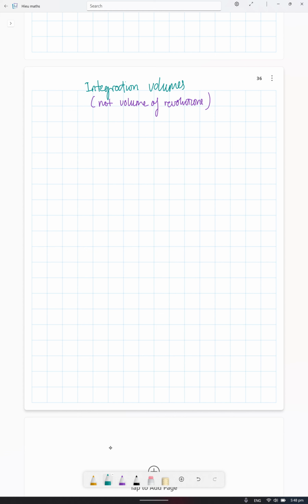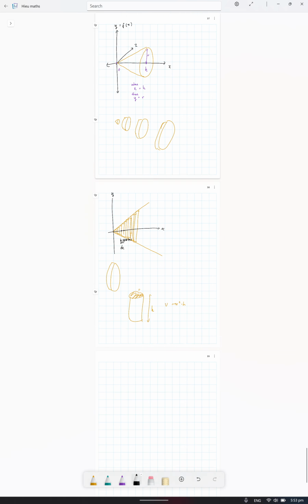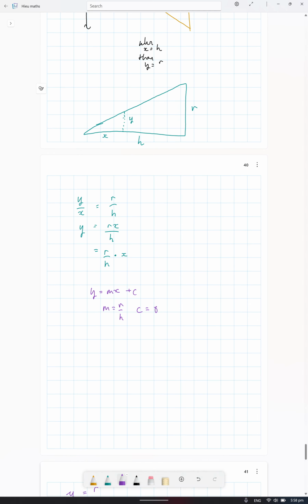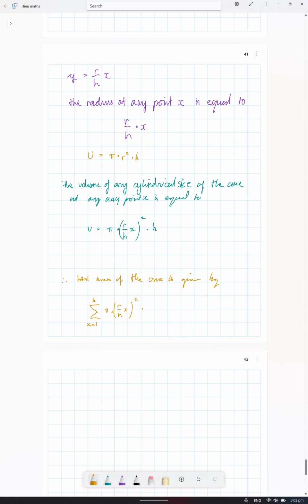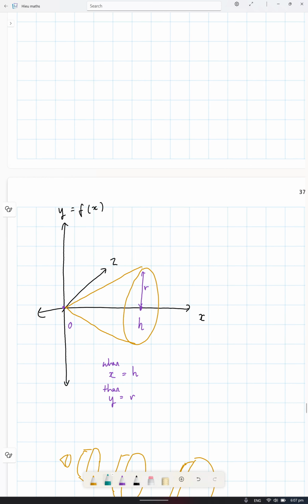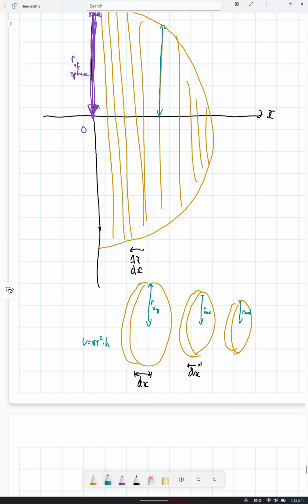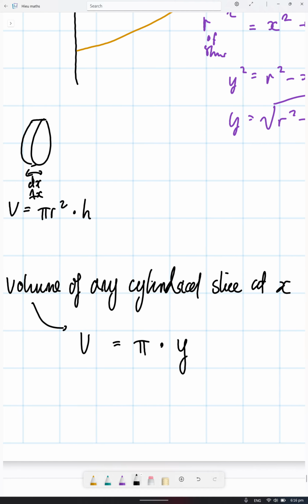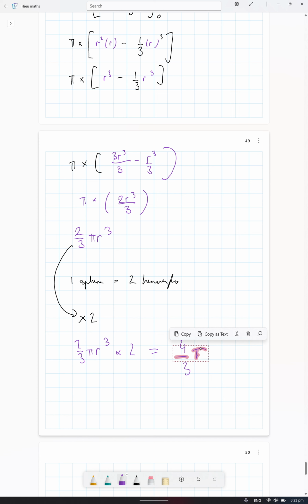Volumes with integration pt. 1; integral sign = summation. dx as the width of slices.